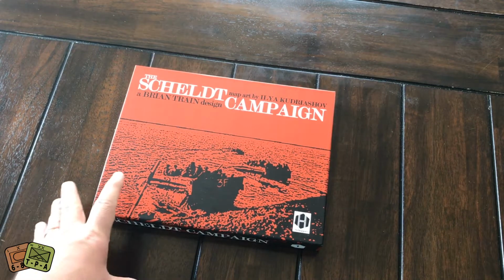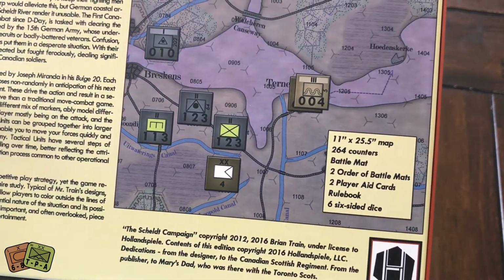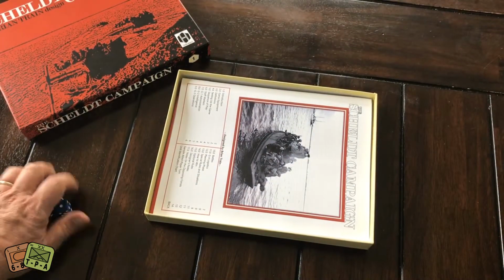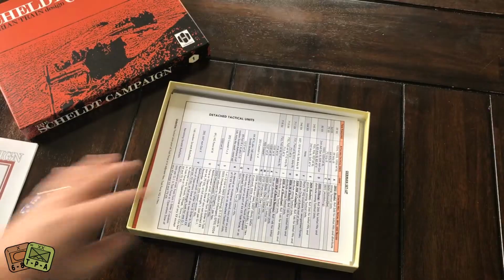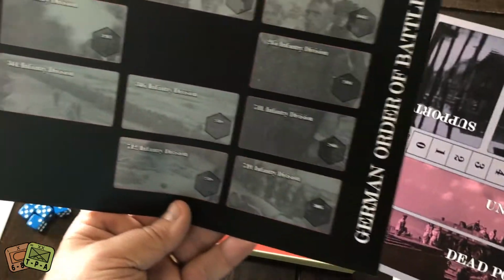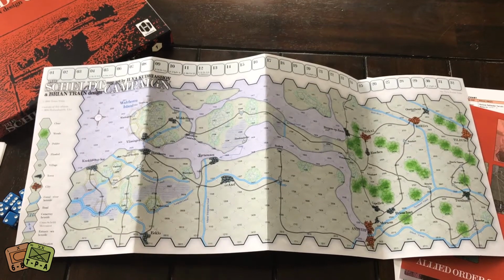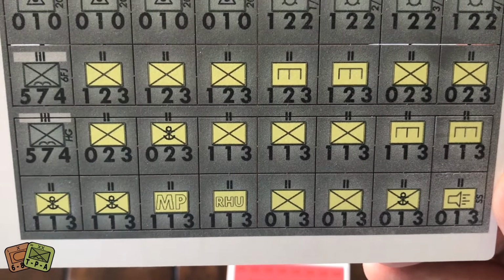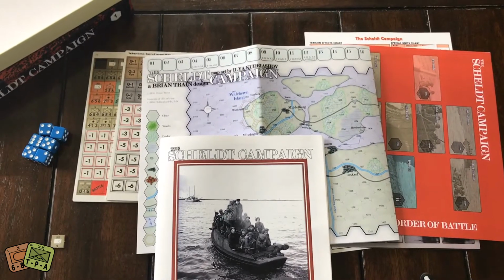Unboxing: The Scheldt Campaign from Hollandspiele - The Players' Aid